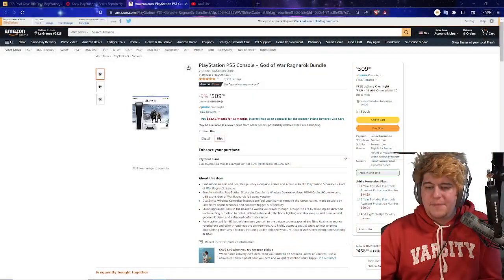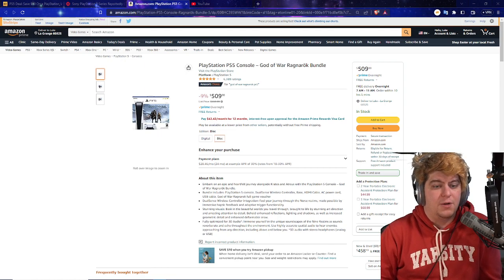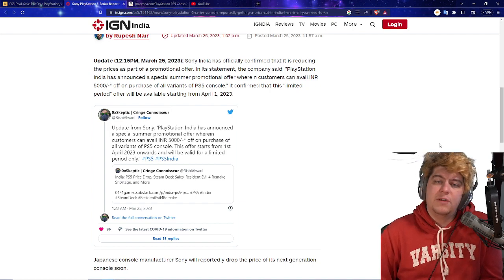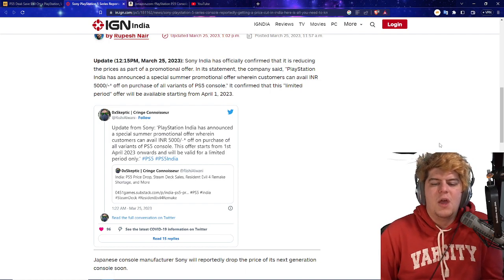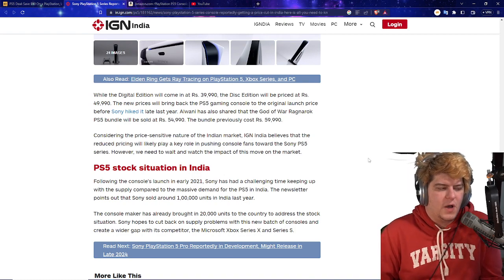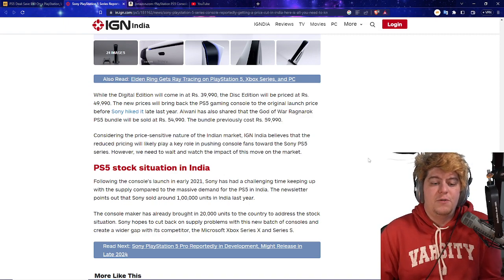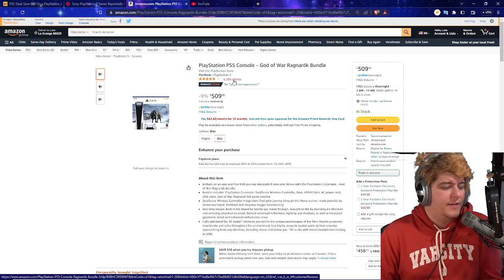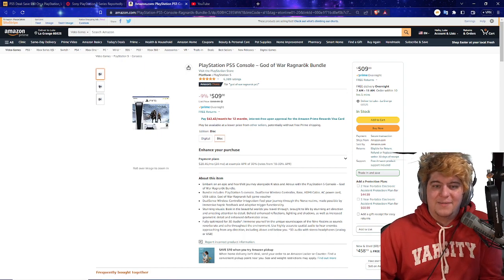HUGE PS5 PRICE DROPS EVERYWHERE?! SONY IS CHANGING THE PRICE OF THE PLAYSTATION 5 CONSOLE THIS WEEK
NORMAL PS5 | PS5 DIGITAL | GOD OF WAR | GOD OF WAR DIGITAL
0:00 Intro

Walmart: PS5 | PS5 Digital Edition (get stock notifications)
GameStop: PS5 | PS5 Digital Edition
Target: PS5 | PS5 Digital Edition
Sony: PS5 | PS5 Digital Edition
Newegg: PS5 | PS5 Digital Edition (auto notify available)